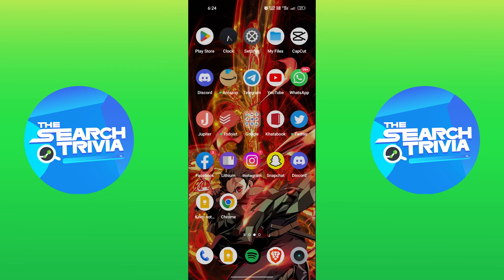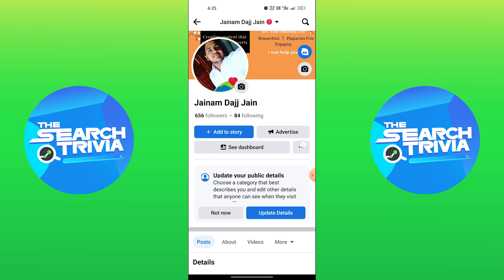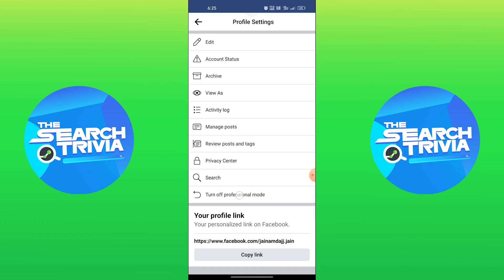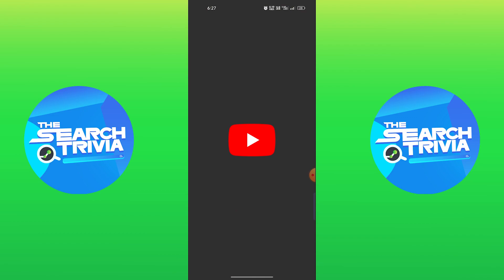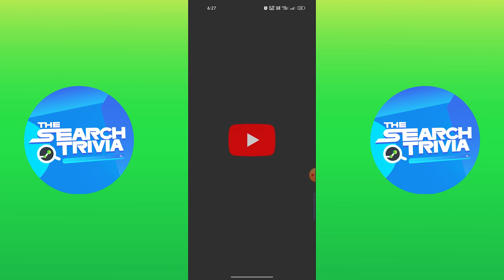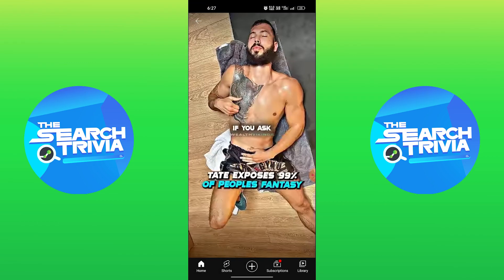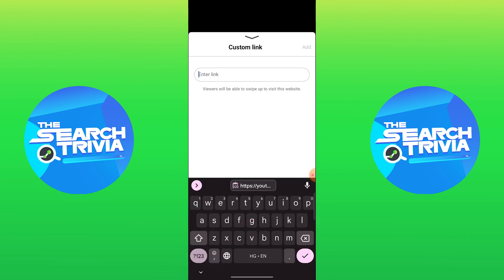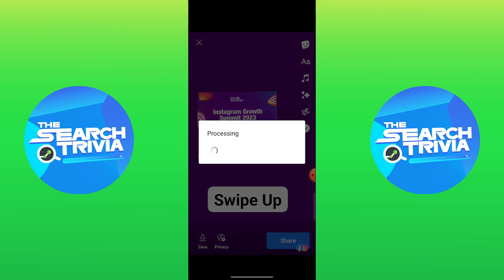How To Add Swipe up Link in Facebook Story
In this video I'll show you How To Add Swipe up Link in Facebook Story